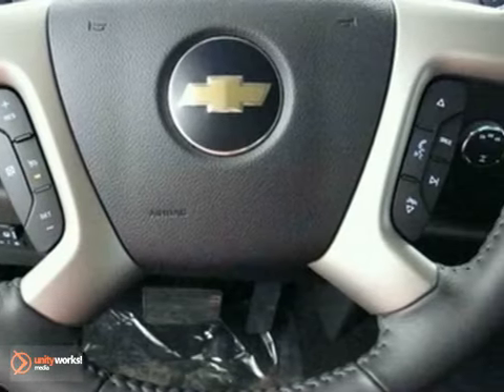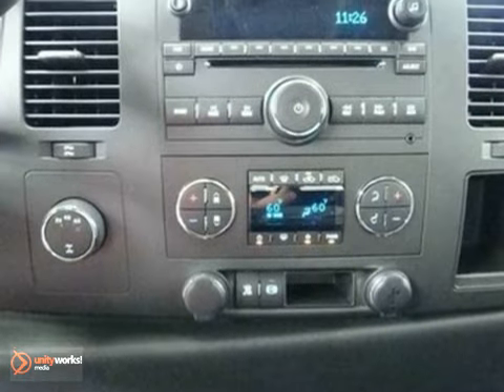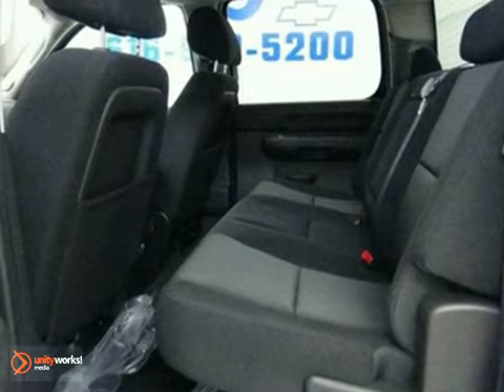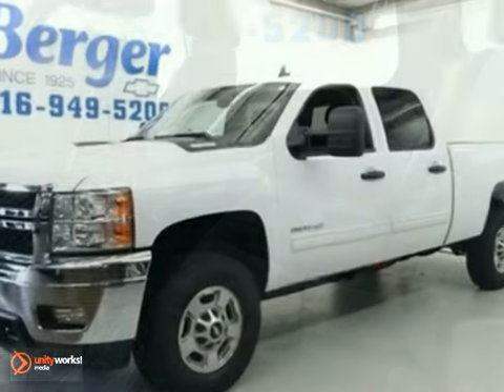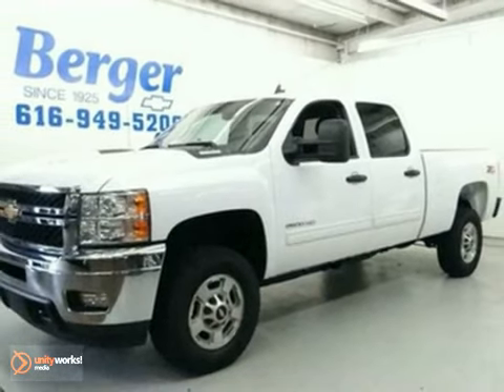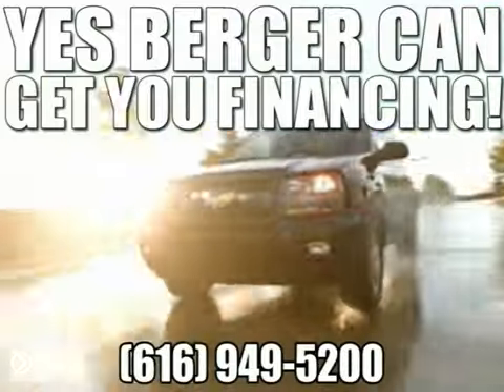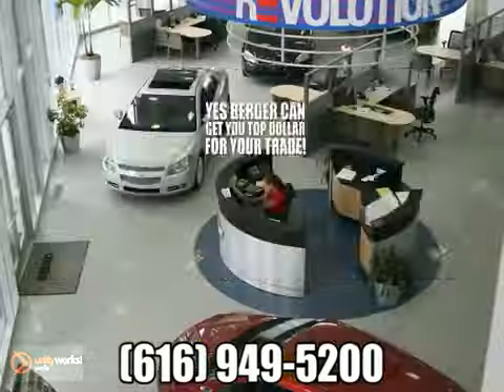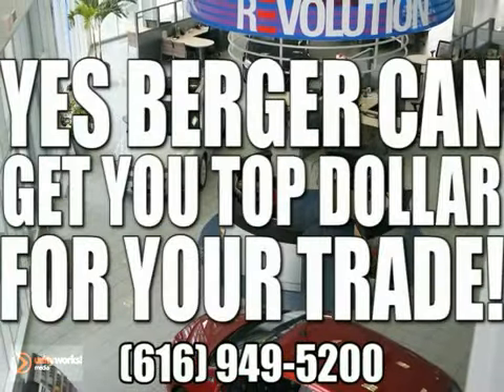2011 Chevrolet Silverado 2500HD 11K156C in Grand Rapids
SOLD - If you are looking for real value on a great new car, Berger Chevrolet invites you to come in and test drive this 2011 Chevrolet Silverado 2500HD, stock# 11K156C. We are conveniently located near Grand Rapids, MI and known for our great selection, reliability and quality. Come take a look at this 2011 Chevrolet Silverado 2500HD today.

Berger Chevrolet
2525 28th Street
Grand Rapids MI, 49512

2011 Chevrolet Avalanche
2011 Chevrolet Aveo
2011 Chevrolet Camaro
2011 Chevrolet Cobalt
2011 Chevrolet Colorado
2011 Chevrolet Corvette
2011 Chevrolet Equinox
2011 Chevrolet Express
2011 Chevrolet HHR
2011 Chevrolet Impala
2011 Chevrolet Malibu
2011 Chevrolet Silverado
2011 Chevrolet Suburban
2011 Chevrolet Tahoe
2010 Chevrolet Traverse